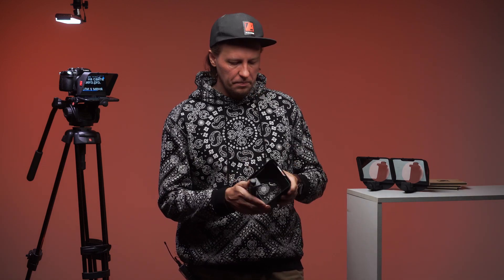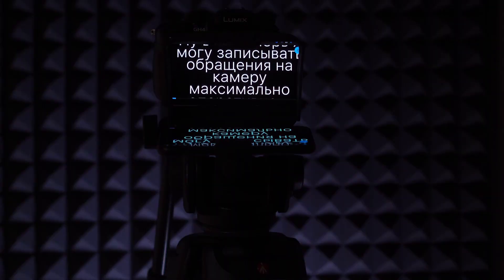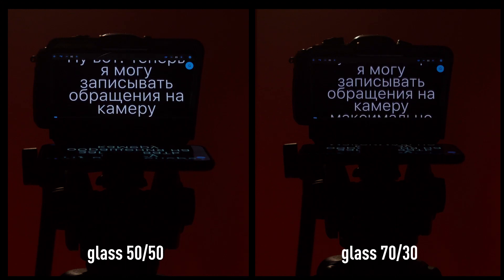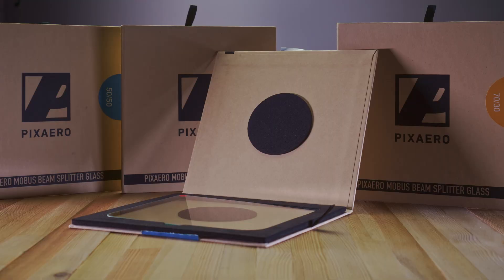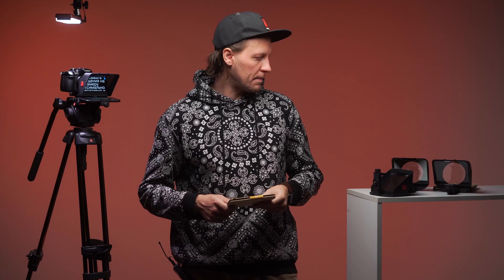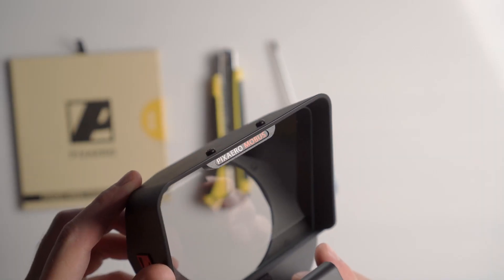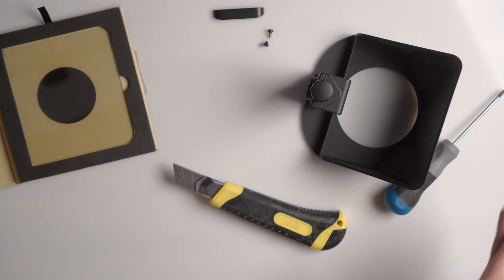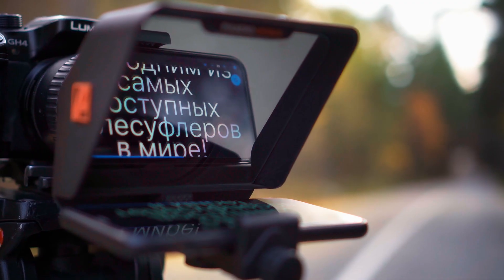What types of glasses exist for teleprompter, how to choose and replace the glass on PIXAERO MOBUS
The quality of the image and the reflection of the text depends on the glass in the teleprompter. Ordinary glass strongly doubles the text, brightness decreasing, color distortion and sharpness of your lens may decrease.

Use only special glases for the teleprompter.

00:00 In this video
00:15 Differences between professional teleprompter glass and ordinary glass
01:02 Types of professional glases
03:35 Is glass an expendable?
04:19 When you can't replase the glass
05:08 Instructions for replacing the glass on the PIXAERO MOBUS prompter